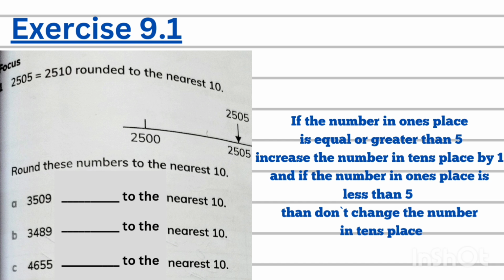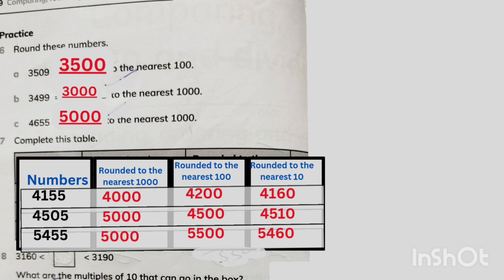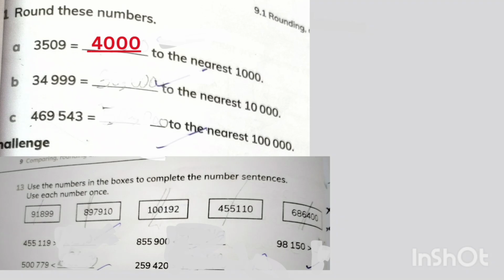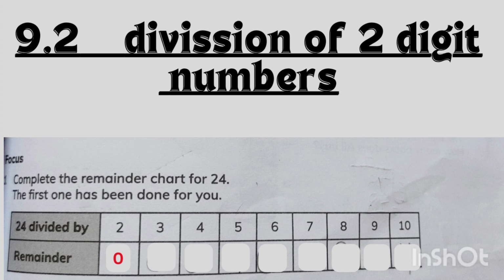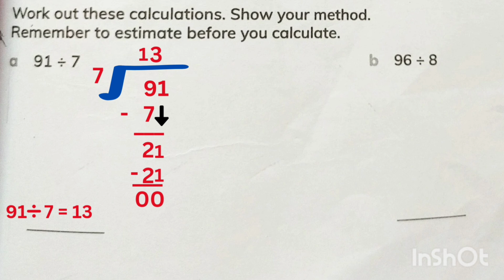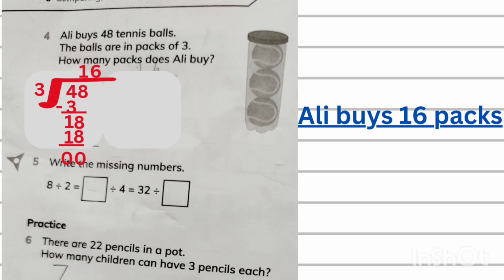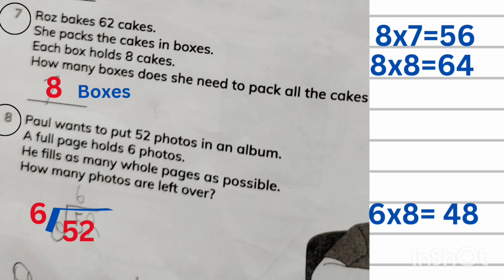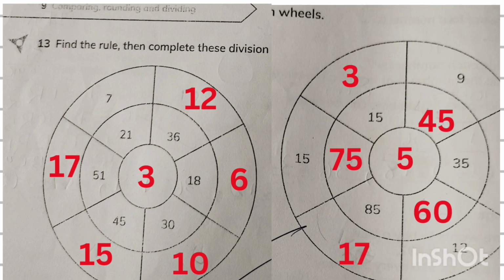"Cambridge Primary Maths Workbook Chapter 9 Solutions | Complete Guide for Grade 4"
"Welcome to our complete guide to **Cambridge Primary Maths Workbook Chapter 9** for Grade 4 students! In this video, we provide step-by-step solutions covering **comparing, rounding, and dividing**. Our easy-to-follow explanations will help you master these key concepts for better performance in math.

This video is perfect for students preparing for exams or needing extra practice.

**Chapters Covered**:
📘 Comparing, rounding, and dividing in Cambridge Primary Maths Workbook Chapter 9
📝 Detailed explanations for Grade 4 students
💡 Step-by-step solutions and practice problems